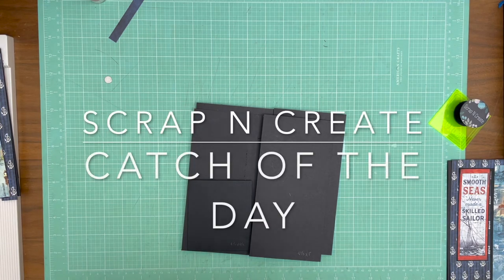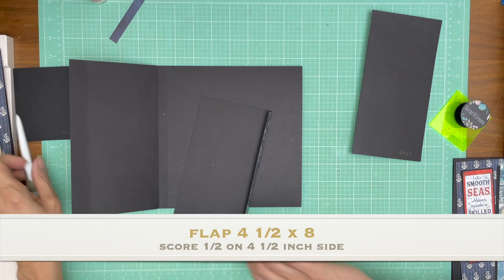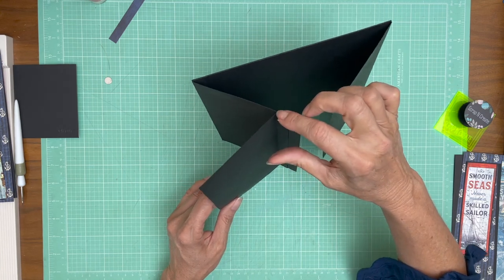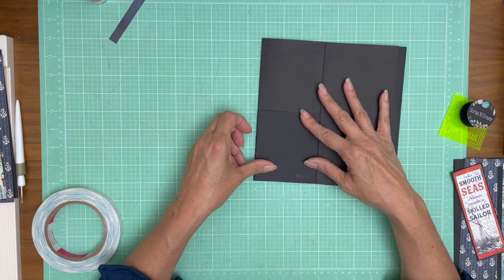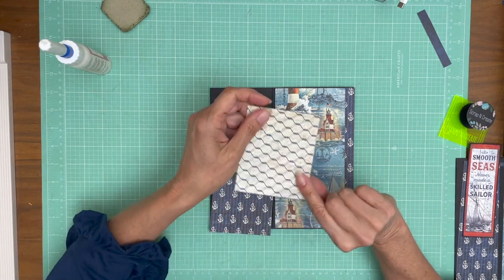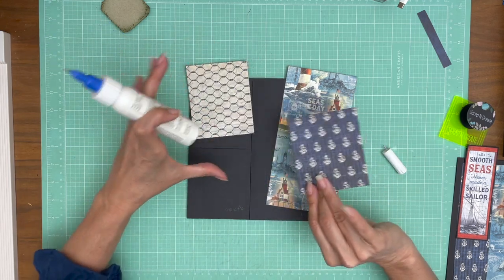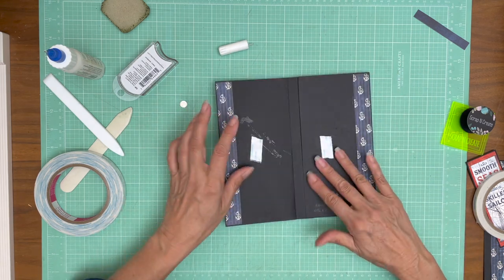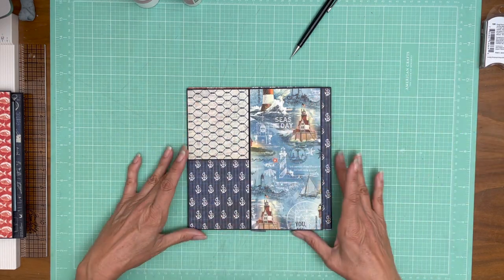Graphic 45 | Catch of the Day Page 2 Mini Ablum